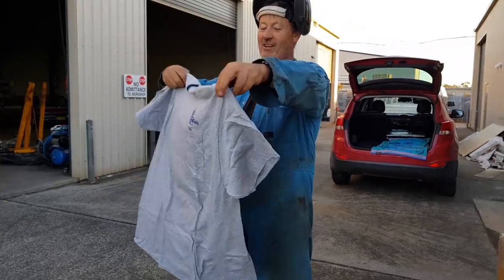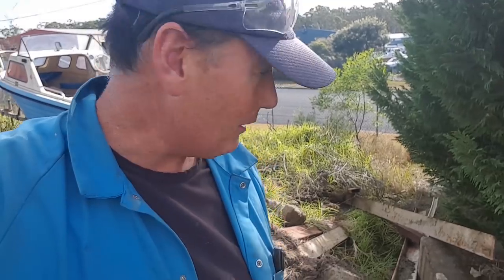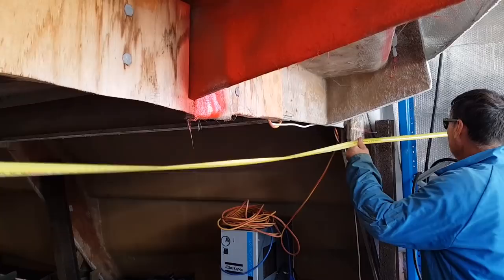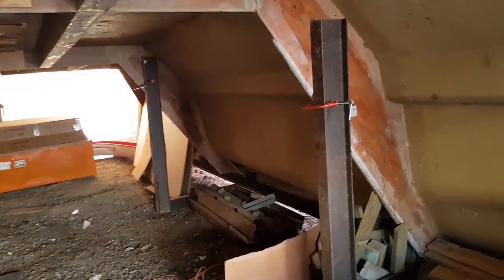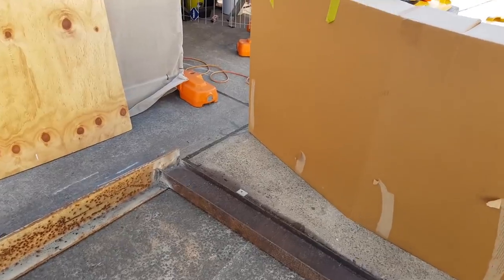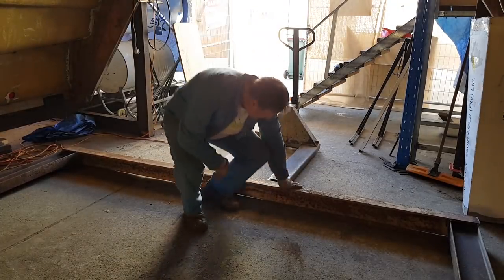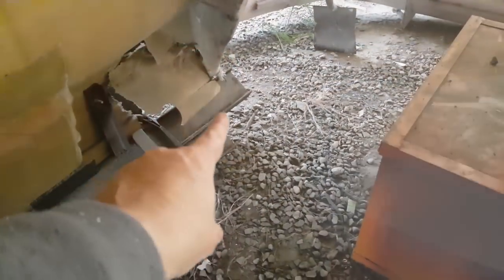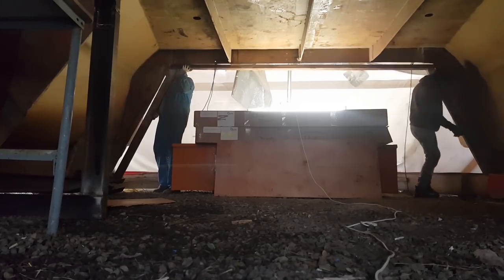Ep041 The Hard Graft - Life On the Hulls - Catamaran Build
A decision to build a 40 foot Catamaran should not be taken lightly. Join Ross Boardman in a series of videos that shows the ups and downs, logistics and blood sweat, swearing and tears involved in the building of a fibreglass composite catamaran.